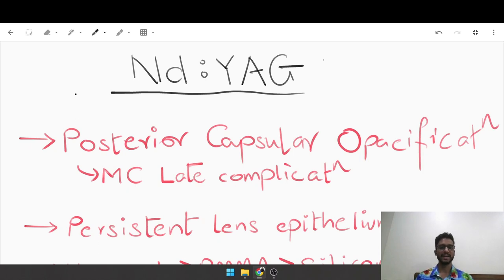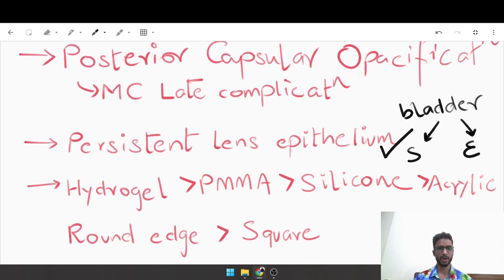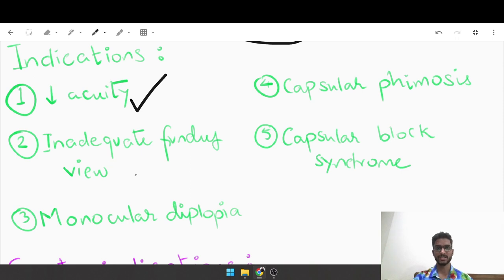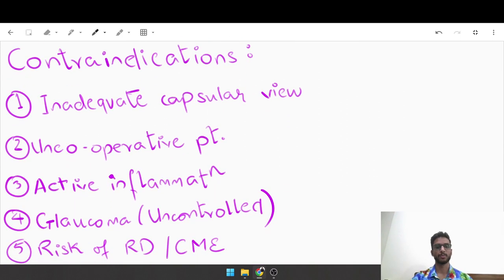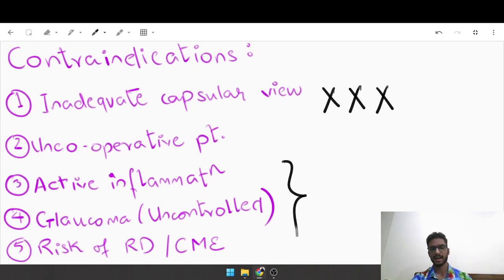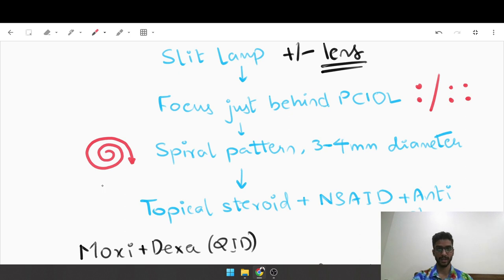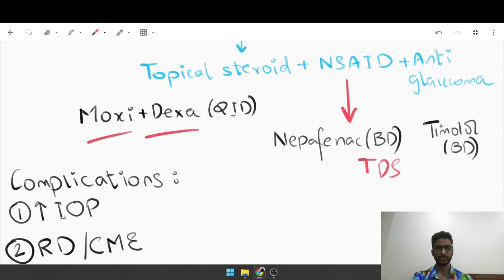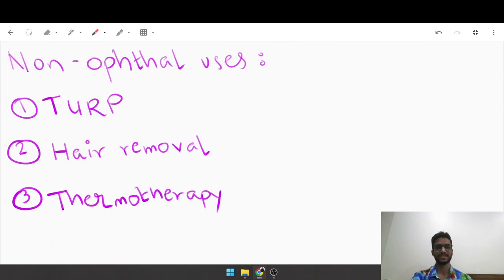Nd:YAG PCOtomy - Everything you need to know!